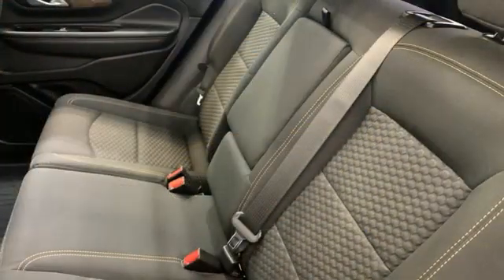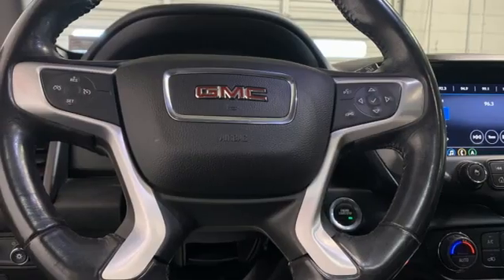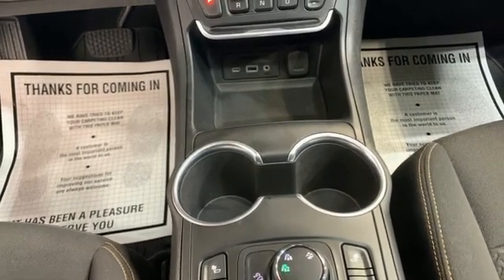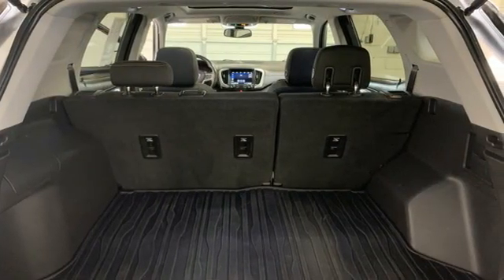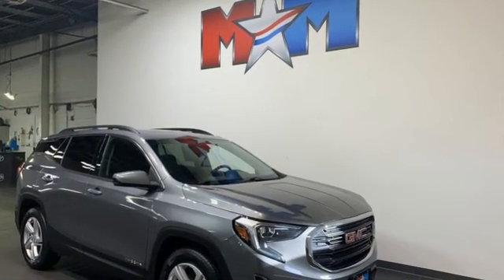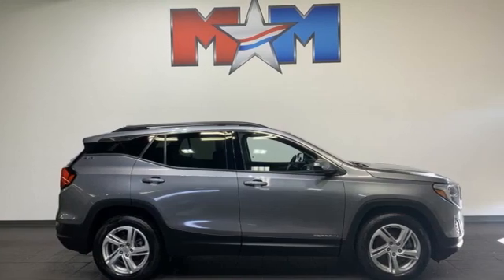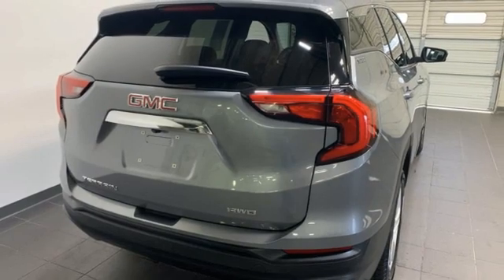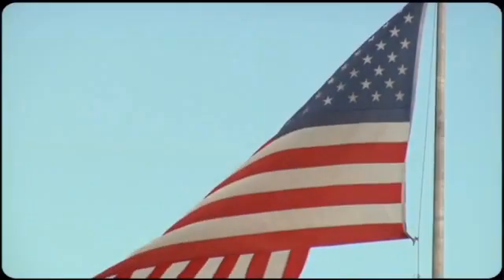Used 2019 GMC Terrain Christiansburg VA Blacksburg, VA X67049 - SOLD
Year: 2019
Make: GMC
Model: Terrain
Trim: Sport Utility
Engine: 2.0L 4 Cylinder Engine
Transmission: Automatic
Color: Satin Steel Metallic
Interior: Jet Black
Mileage: 53240
Stock #: X67049
VIN: 3GKALTEX4KL152277